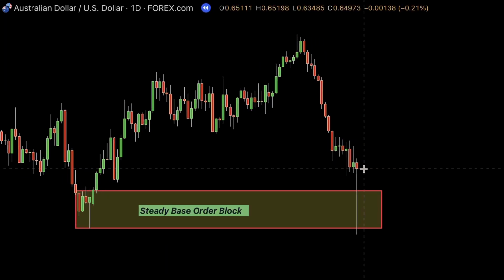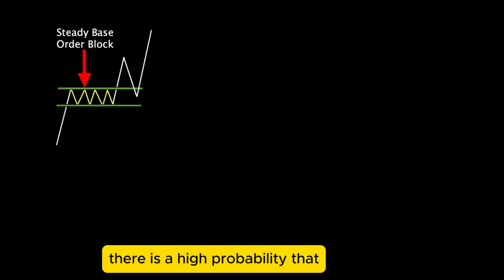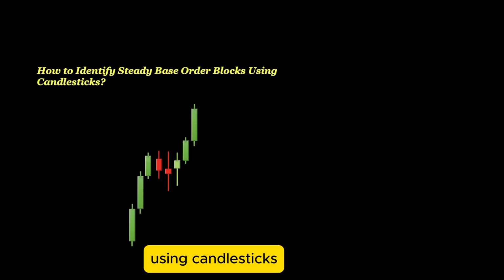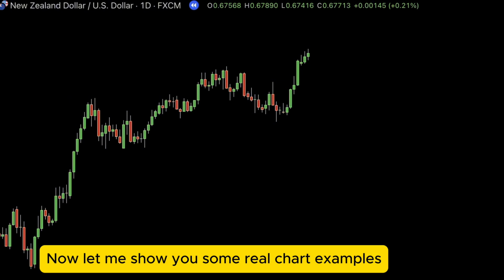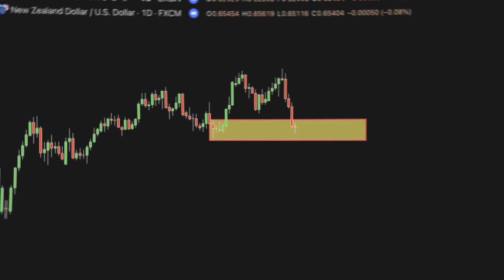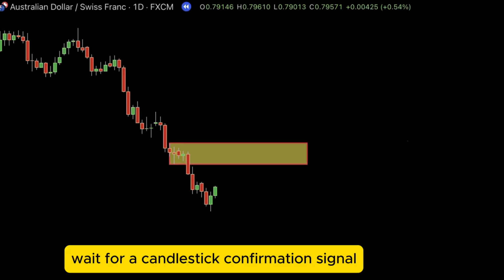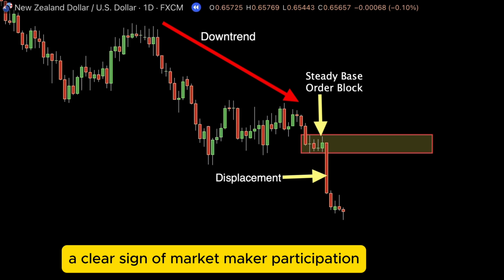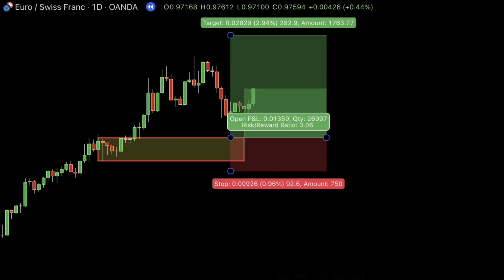ORDER BLOCK TRADING Made Easy with This Proven Strategy!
Looking to master the Order Block Trading Strategy? In this video, we break down one of the most effective forex trading strategies with a high win rate! You'll learn how to identify steady base order blocks, spot key candlestick patterns, and implement rules for high-probability trades. We also cover advanced techniques to identify golden order blocks and maximize profits using pro risk management strategies.

This step-by-step guide will help you spot bullish and bearish order blocks and make the most of key timeframes like the H1, H4, and Daily charts. Perfect for traders of all levels looking to enhance their skills and boost their trading results.

📈 What You’ll Learn:

What is a Steady Base Order Block?
Key Candlestick Patterns for Valid Order Blocks
Rules for High-Probability Order Blocks
Step-by-Step Guide to Trading Order Blocks
How to Identify Golden Order Blocks
Best Timeframes for High Win Rates
Pro Tips to Manage Risk and Maximize Profits